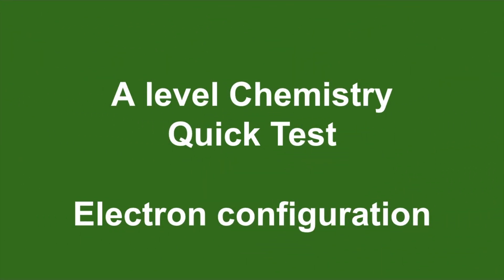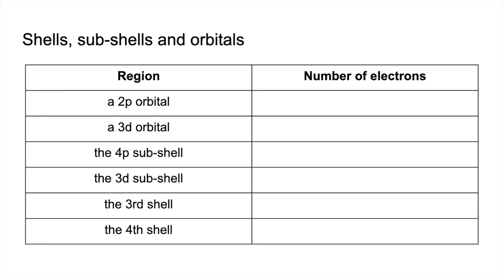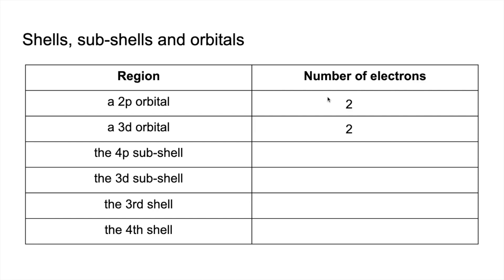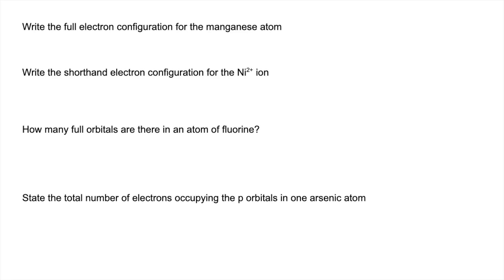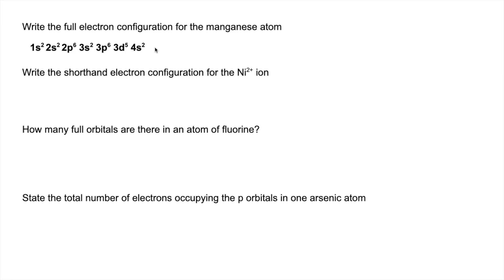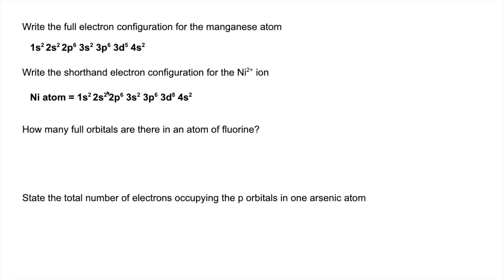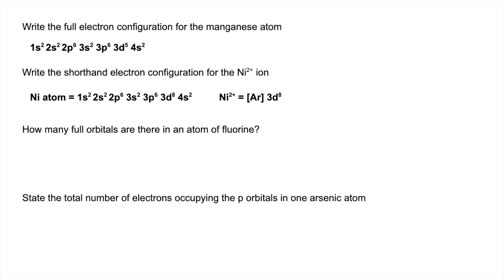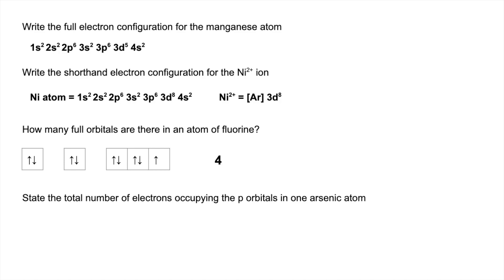A level Chemistry Quick Test - Electron Configuration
Two classic exercises on electron configuration